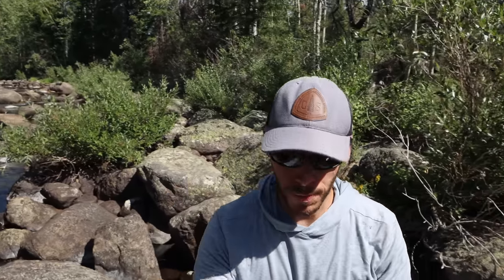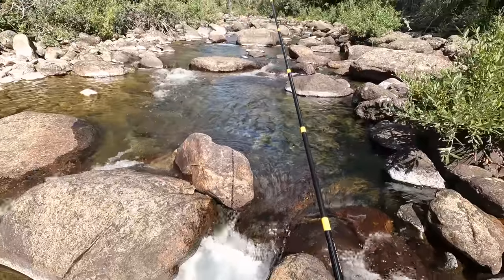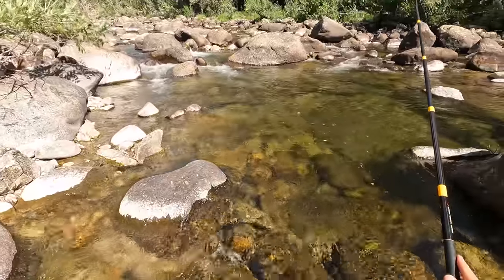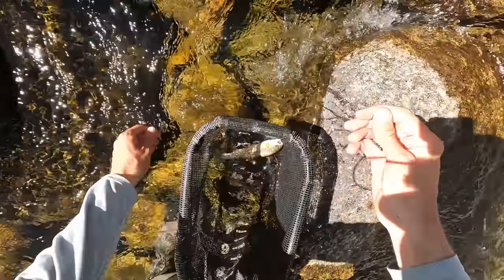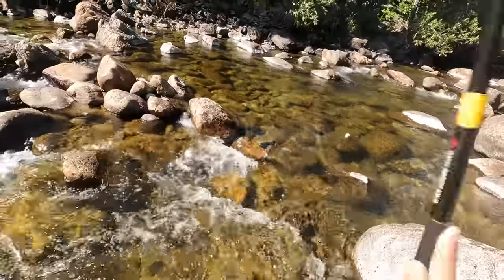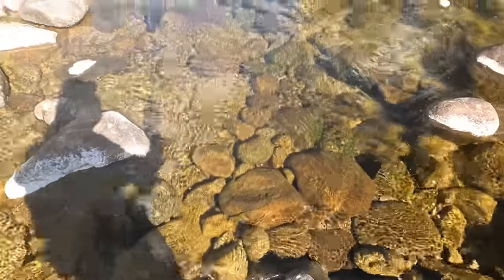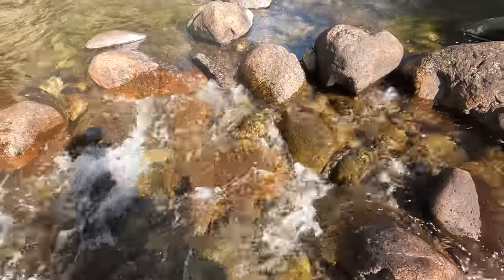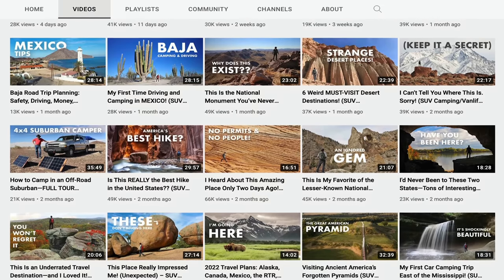This Creek Is Pocket Water Heaven! (Tenkara Fly Fishing)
If you like pocket water, you'll love this creek! I know I did.

DATE FILMED: September 2022

LOCATION: Wyoming

GEAR USED
** ROD: Tanuki Pocket Ninja 335
** LINES: 11-foot level line (#3.5) with a few feet of tippet
** FLY: Size 12 kebari as shown in the video
** NET: Medium Measure Net with rubberized net bag